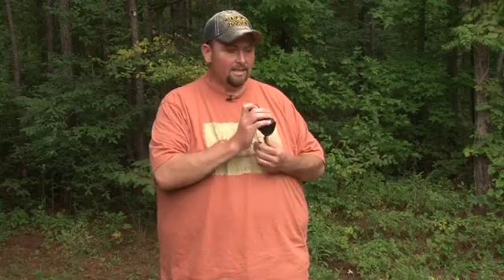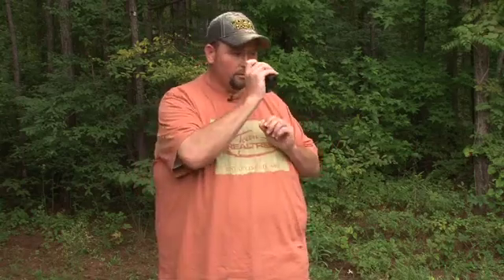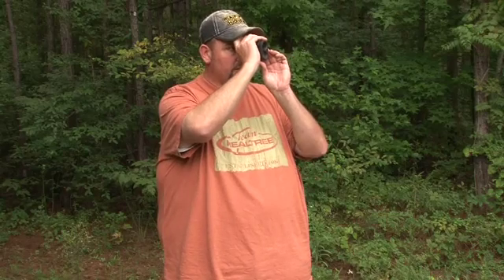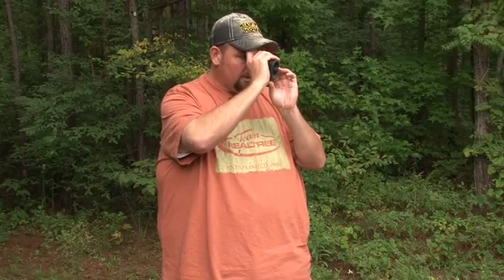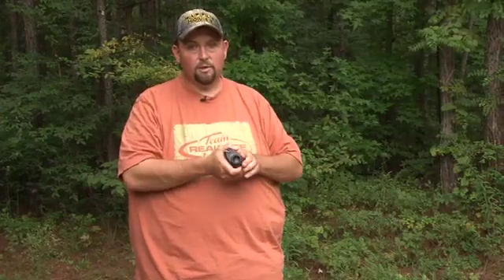Angle Compensation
T-Bone breaks down the details on angle compensation